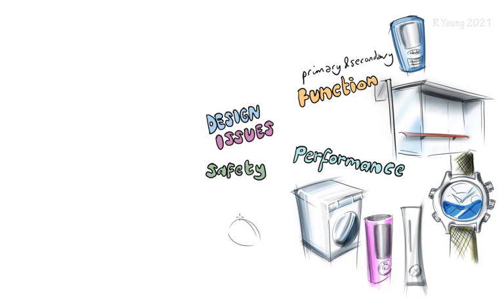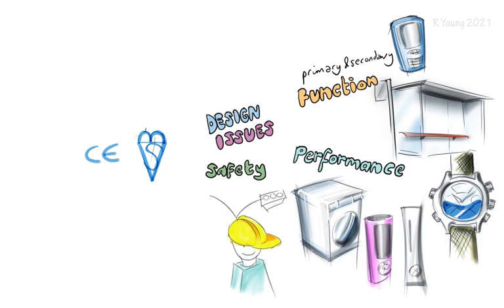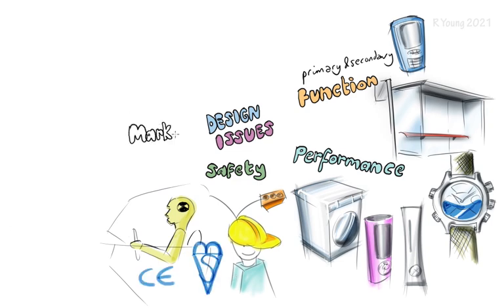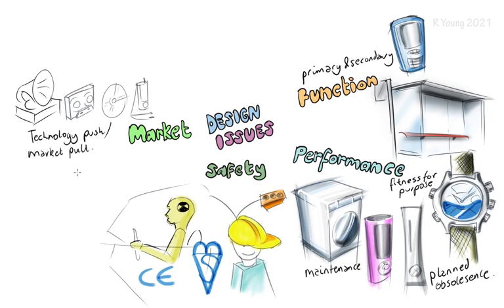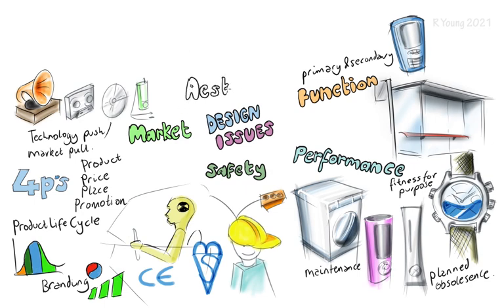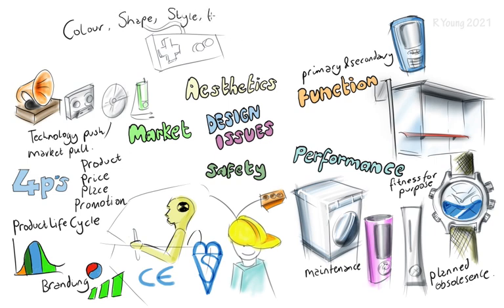Design Issues D&M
A summary video for National 5 (N5) and Higher Design and Manufacture